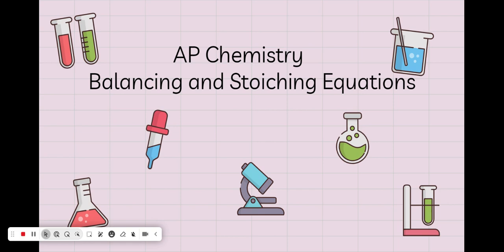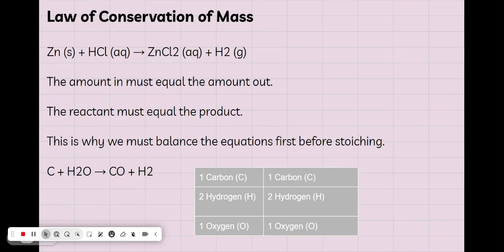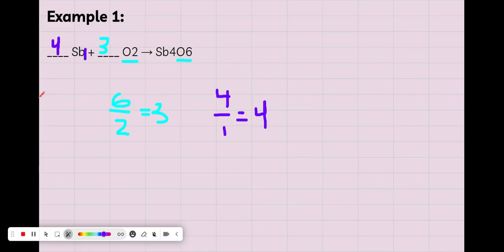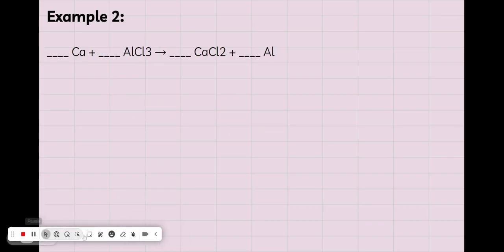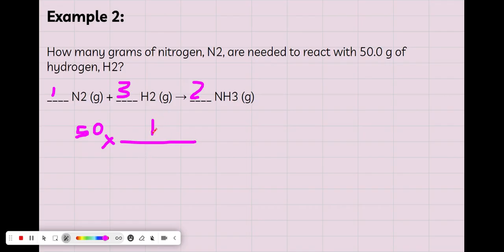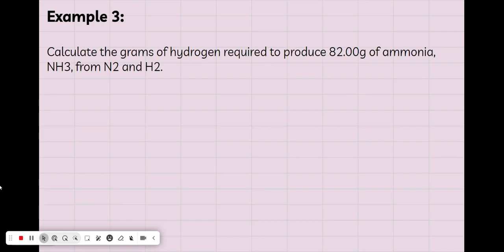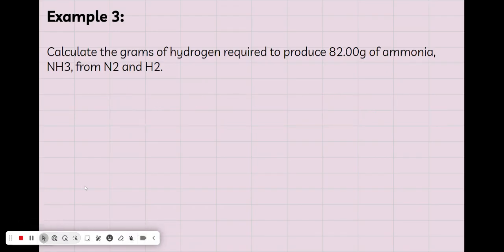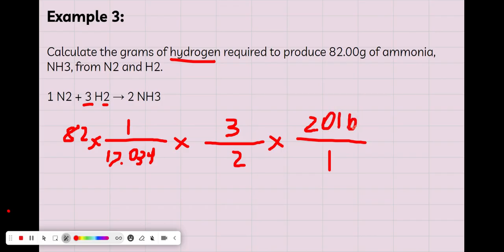AP Chemistry: Balancing and Stoiching Equations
I will teach you how to balance and stoich chemical equations. This is Unit 2, Topic 5, Lesson 2.